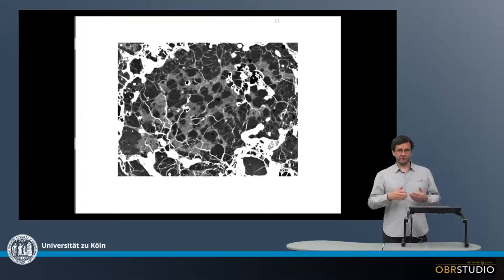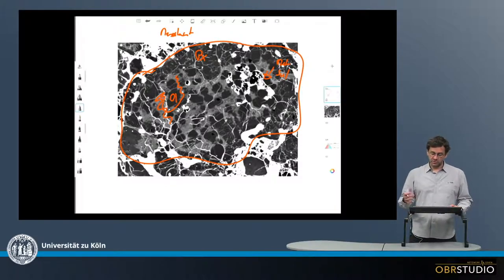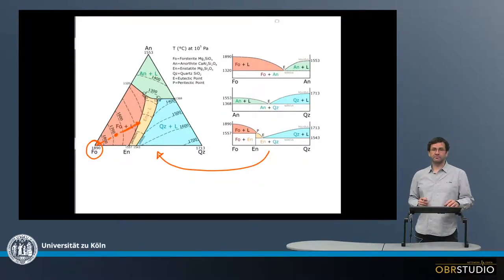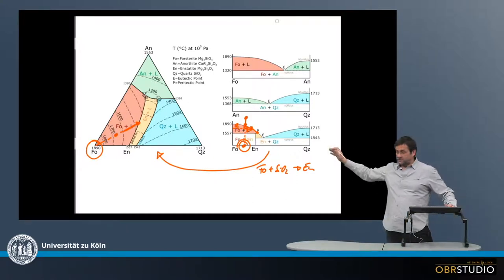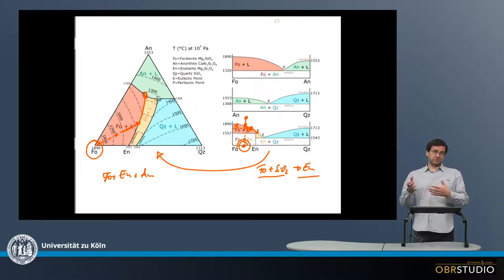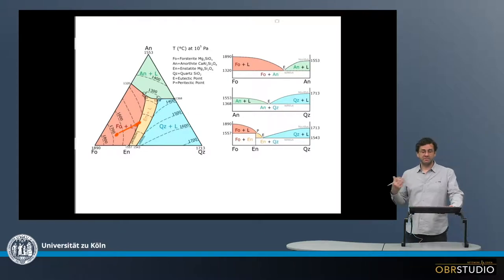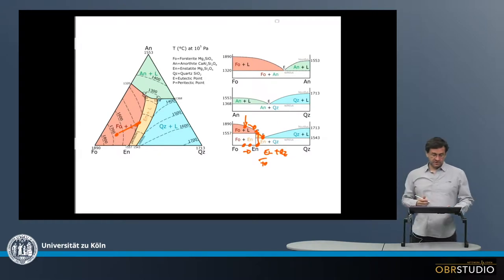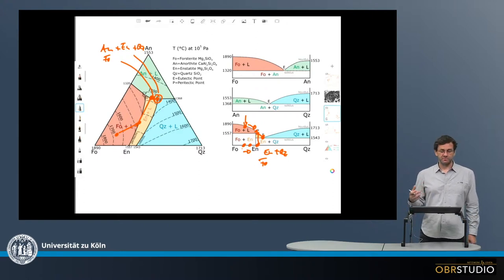Mineral Crystallisation in Chondrules (An - SiO2 - Fo including binary systems)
Chondrules are mafic, magmatic systems. Chondrule crystallisation can be described in e.g., the petrologic ternary phase diagram Forsterite-Anorthite-Quartz. In brief, and only the most typical path: most chondrules start deep in the forsterite primary phase field. A melt then develops towards the peritectic line, where the peritectic reaction olivine + silica produces pyroxene from the olivine over-saturated melt. The melt develops along the peritectic line during this reaction and towards the peritectic point. There, the olivine and pyroxene are joined by anorthite, and the peritecic reaction plus anorthite crystallisation continues until all melt is consumed. This is equilibrium crystallisation, more likely is fractional crystallisation, in which the first formed olivine does not completely reacts to pyroxene druing the peritectic reaction. Then, also enstatite crystallises, and the melt develops to either the En+An or En+Qz cotecic, and finally crystallises either as glass or 3 phases, when the eutectic point is reached. Olivine is because of the fractional crystallisation also still present. Chondrules likely experienced fractional crystallisation, as their feldspar-like mesostases often is glassy or fine-crystalline, indicating fast cooling. The typically observed paragenesis of chondrules is olivine+pyroxene+feldspar, and in rare cases also silica. For a more complete description the ternary phase diagram Diopside-Anorthite-Forsterite should also be consulted.